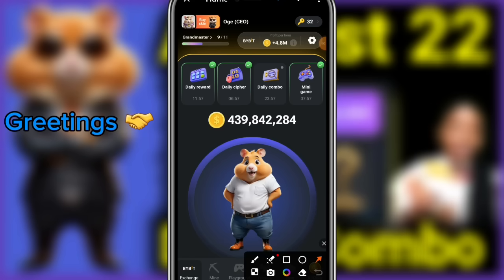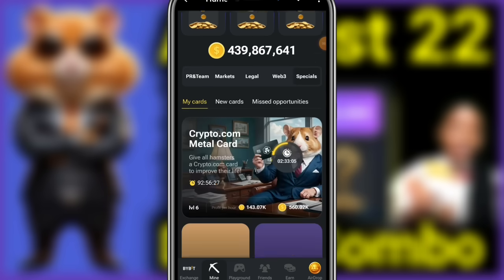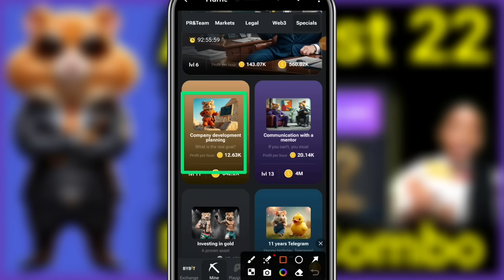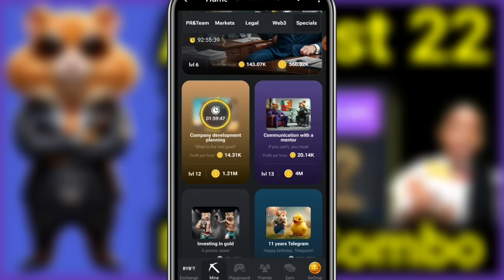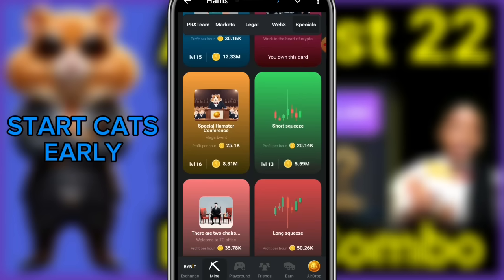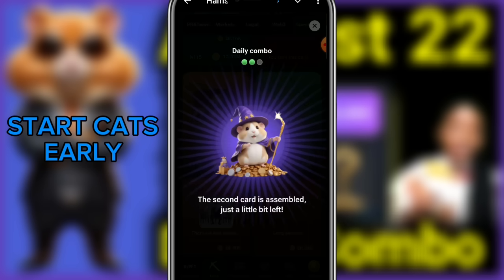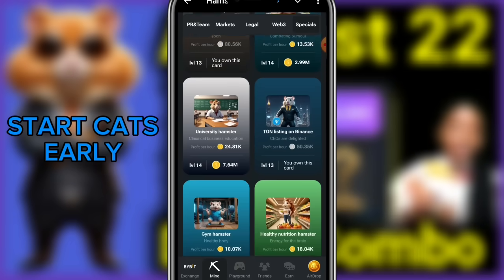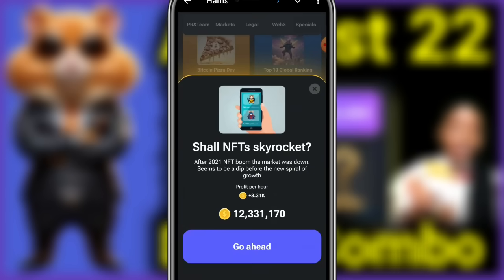22 August Hamster Kombat Daily Combo Today - Hamster Kombat Daily Combo Today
August 22 Aamster Kombat Daily Combo Today Cipher Card August 22. Daily Combo Hamster Kombat 22 August Code. Get 5,000,000 free coins, tokens airdrop.

- Hamster Kombat
- Hamster Combo
- hamster kombat daily cipher code August 22
- hamster kombat daily cipher Morse August 22
- hamster kombat daily cipher August today 22
- hamster kombat daily cipher 20 August
- hamster kombat daily cipher combo 22 August
-  22 August daily Combo
- daily Cipher Hamster Kombat August 22